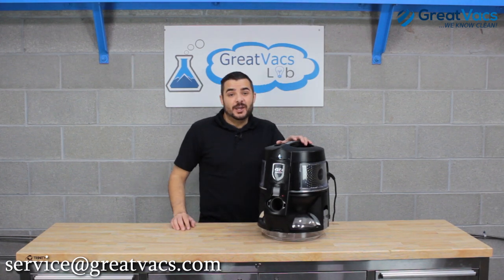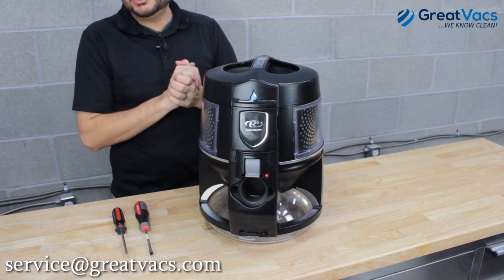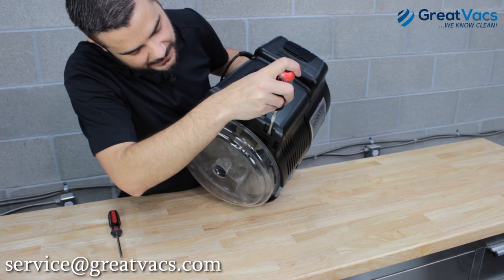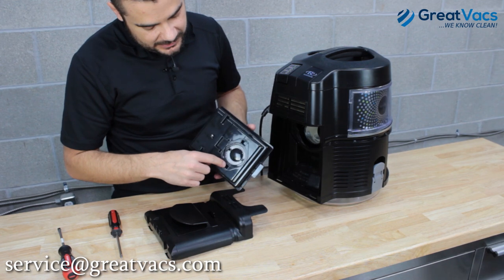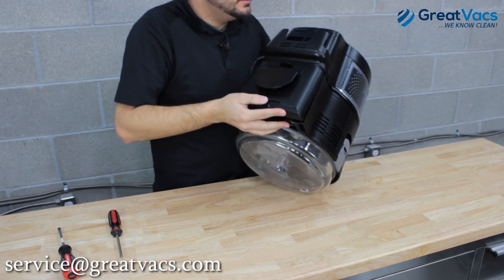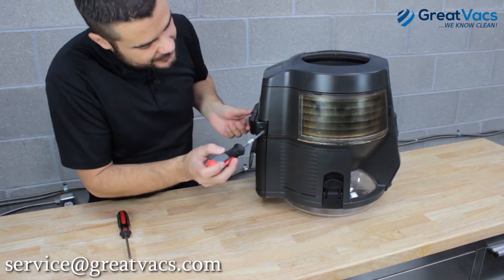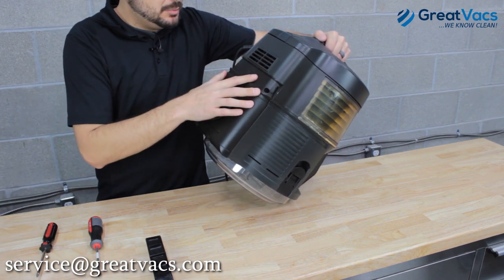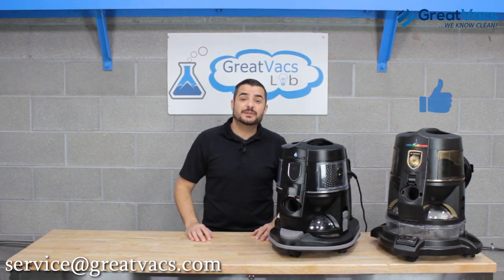How to replace an E Series Rainbow HEPA Filter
This is a how-to-video on replacing the HEPA filter on any E Series Rainbow vacuum cleaner. In this video we show two different ways, both ways only take a few minutes.

0:20 - E Series with snap on HEPA filter cover
4:34 - E Series with screw on HEPA filter cover

Need a new E Series replacement HEPA filter? Check out the links below to find the one that fits your E Series Rainbow vacuum cleaner.

We sell Rainbows! We buy Rainbows! And we sell bags, belts, cords, or anything else you need!